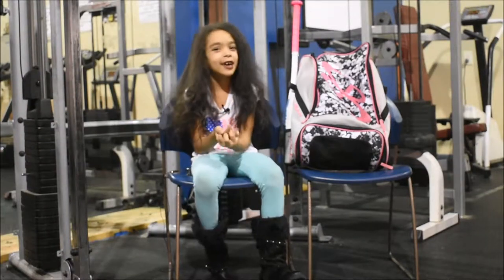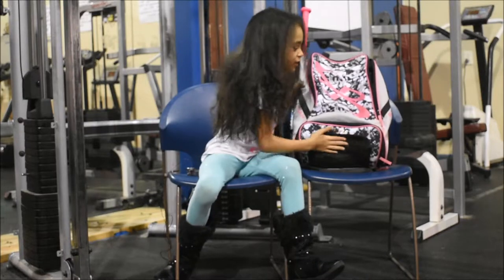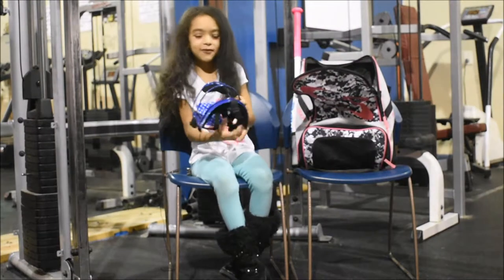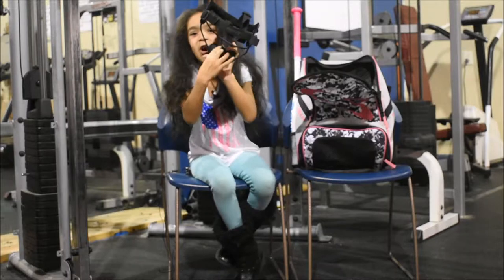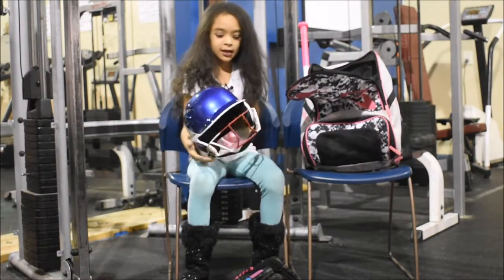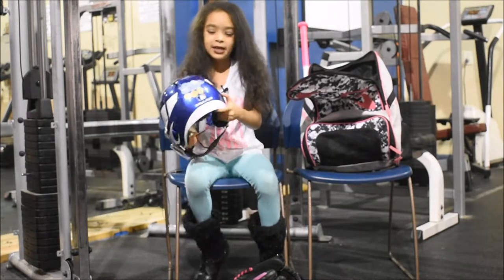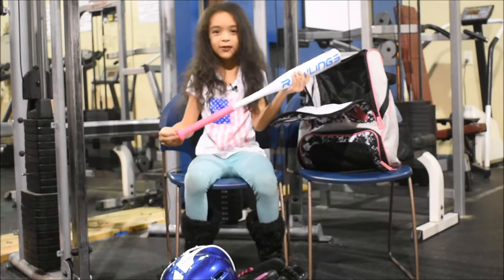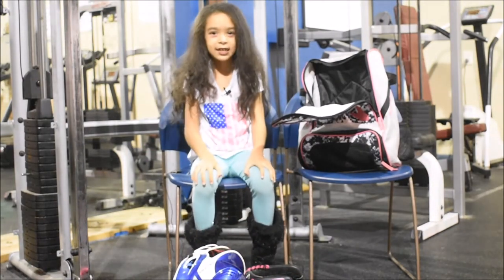Training Legends What's In Your Bag: Gabriela (8U)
Enjoy as Gabriela walks you through all the equipment she uses to dominate on the softball diamond!

Full equipment list:

Bag - Boombah Bat Pack - Pink Camo

Bat - Rawlings 2018 Eclipse Softball Bat (-12) - 27/17

Face Mask - Rip-It Defense Pro Softball Fielder's Mask - Royal

Glove - Mizuno Prospect Finch Series Youth Softball Glove - 11"

Helmet - Rawlings Custom Batting Helmet with Face Mask - Metallic Royal Blue/White/Red